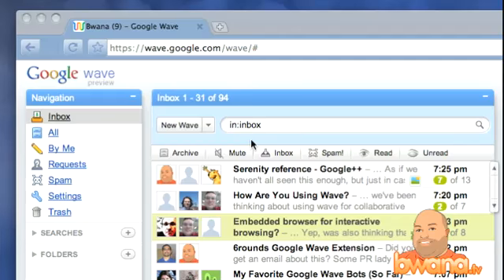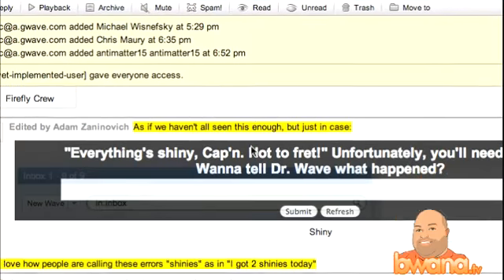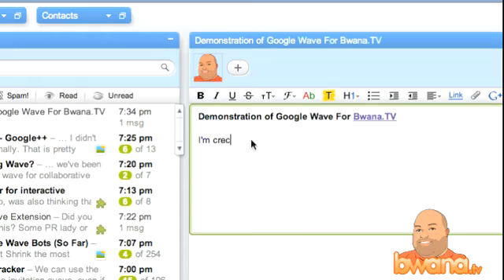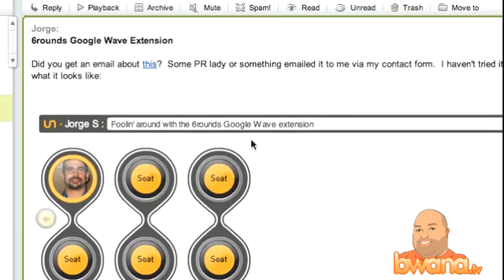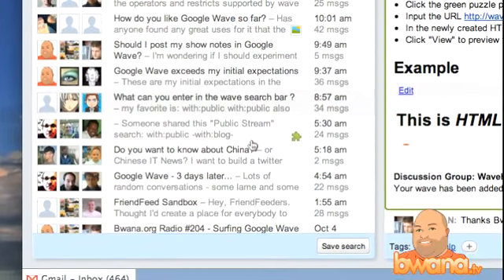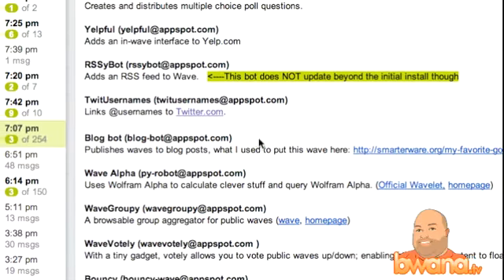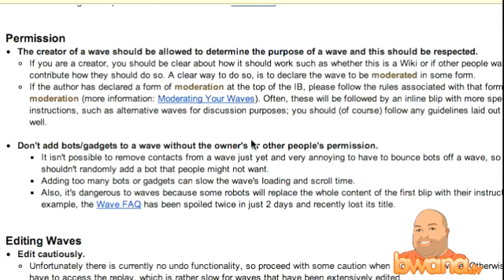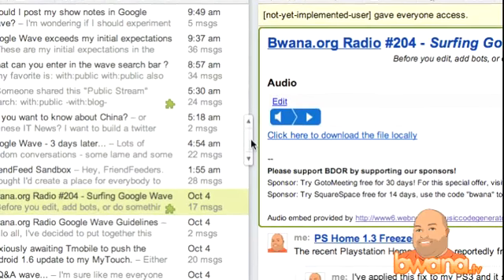Google Wave: First Impressions and Walkthrough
In this video, I share my thoughts on Google Wave and provide a basic walkthrough of the service.  There is a lot to talk about with Google Wave, but I narrowed it down to the following areas:  Interface, Email/Wiki Features, Extensions,  A Use Case, and Issues.  Even when cutting it short, the video still is a bit lengthy.  I believe Google Wave has a lot of potential, so check out the video for more and enjoy!